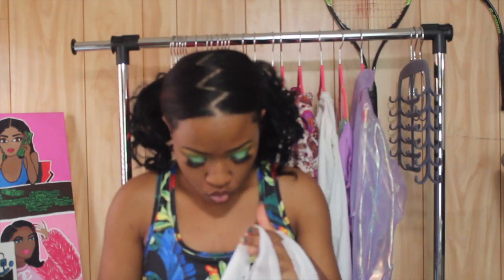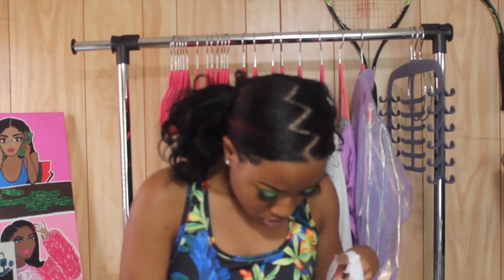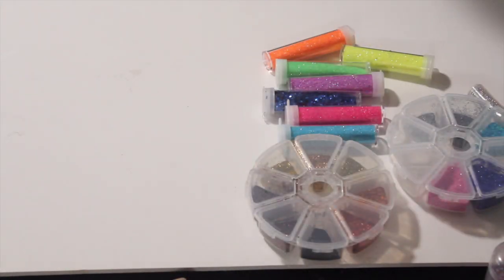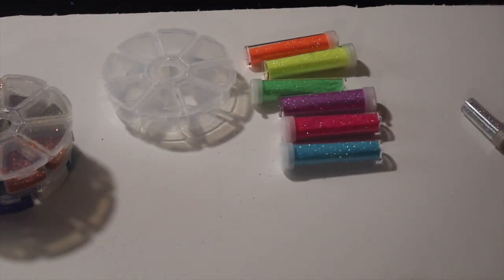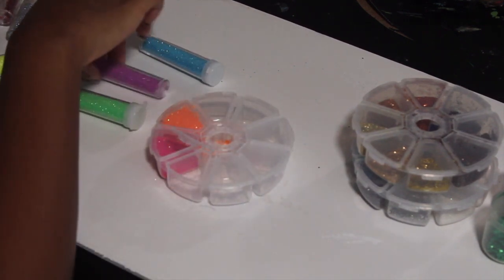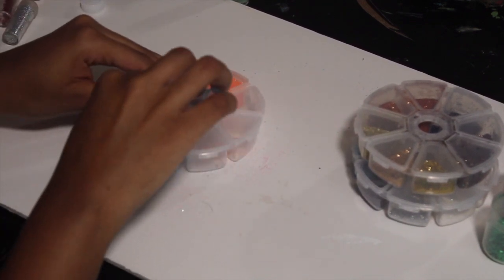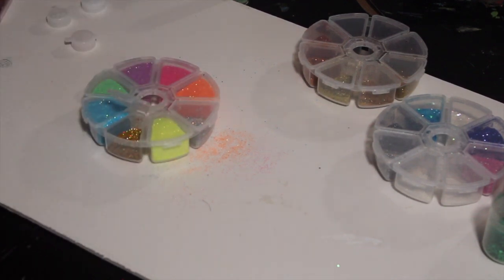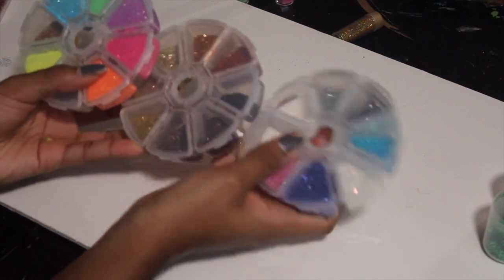DIY DOLLAR TREE GLITTER ORGANIZATION| Makeup, Crafting, or Nail Art!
Thank you for reading my description box! Below I’ve listed my playlists to make it easy for you to view the content you enjoy!😉 Have a blessed day💜✨